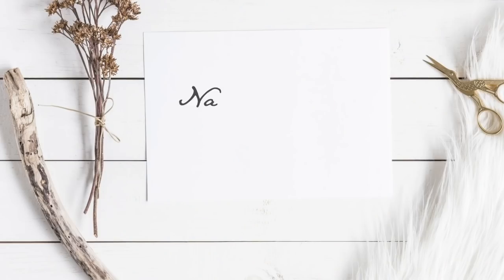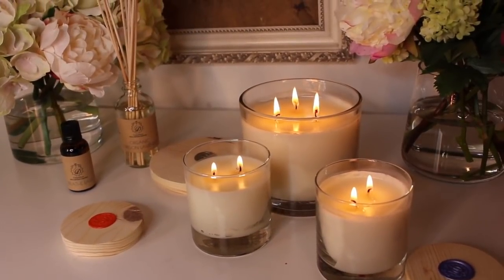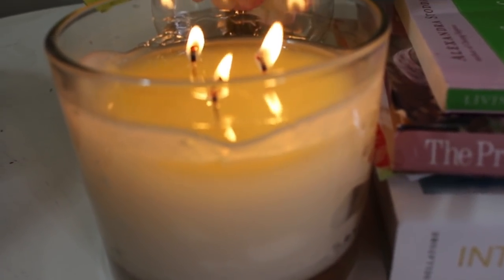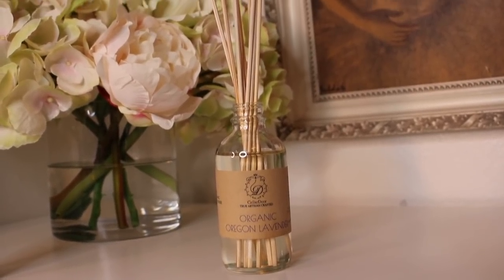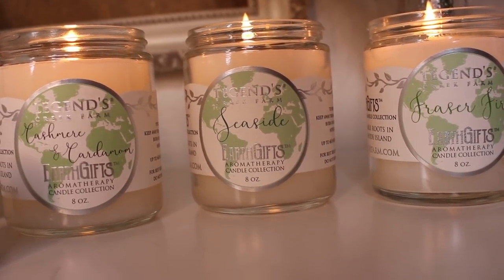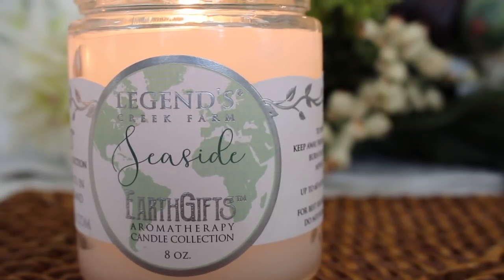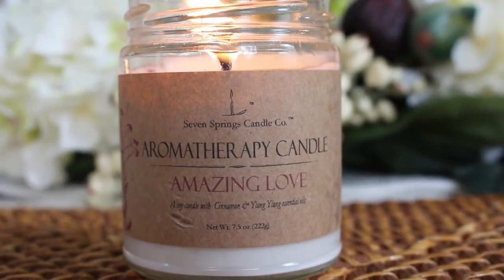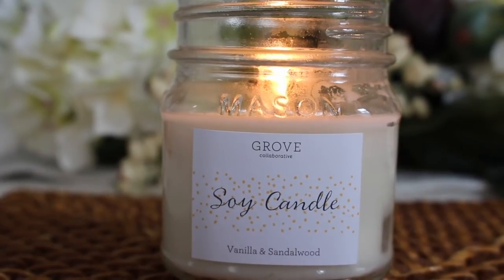My Favorite Natural Candles of 2019 | Natural Home with Jennifer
I hope you enjoyed my review today! For much more, including pictures, links, and text, visit my corresponding blogpost

I have 2 affordable eCourses that you will love:
Create Your Own Ten-Item Wardrobe

About me: Hello, I'm Jennifer L. Scott, wife, mother of four, and New York Times bestselling author of LESSONS FROM MADAME CHIC, AT HOME WITH MADAME CHIC and POLISH YOUR POISE WITH MADAME CHIC (Simon & Schuster) and the upcoming CONNOISSEUR KIDS (Chronicle Books) due in 2019. On this channel you will see ten-item wardrobe, le no makeup look, living well at home, recipes, parenting and many other tips on how to become your own Madame Chic and Daily Connoisseur.

The Longest Rest